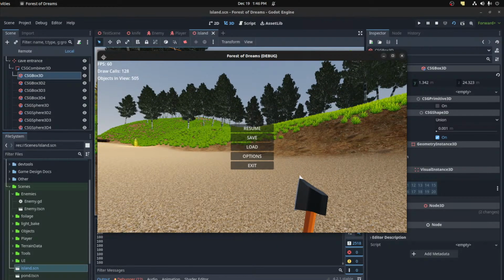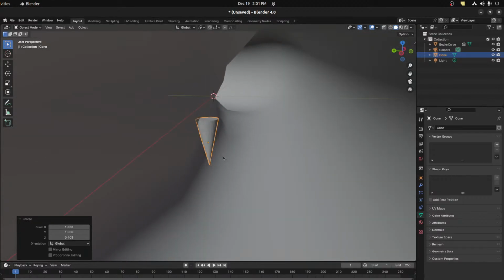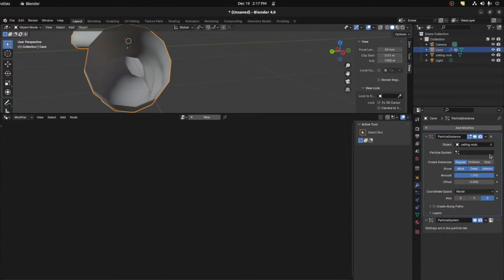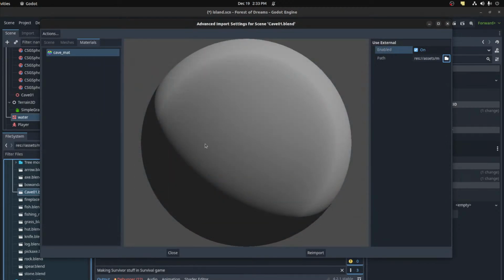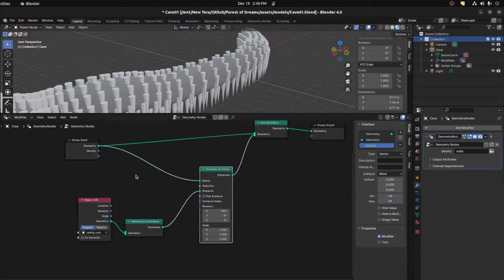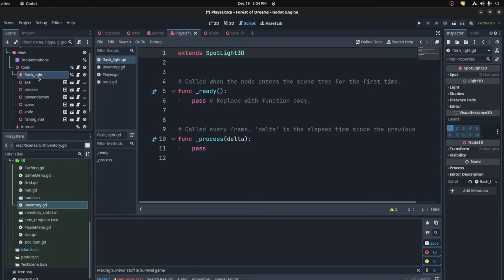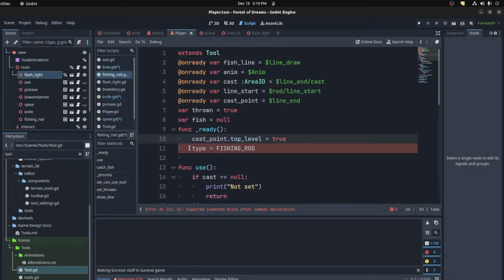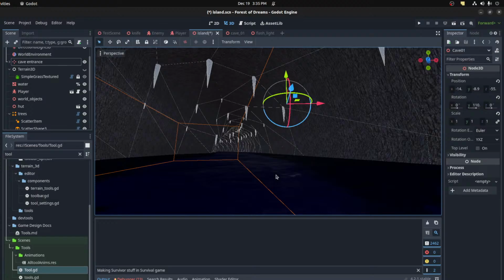Caves!! in Survival Game | Godot 4 stream